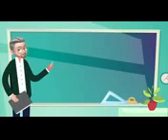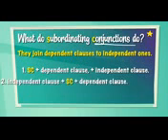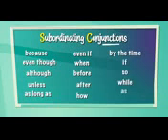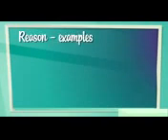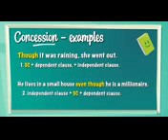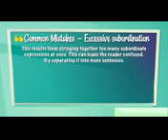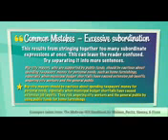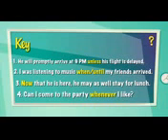please subscribe my channel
Video from YASH MISHRA.